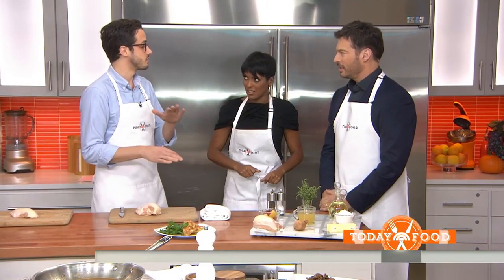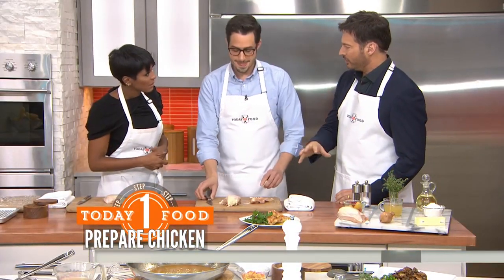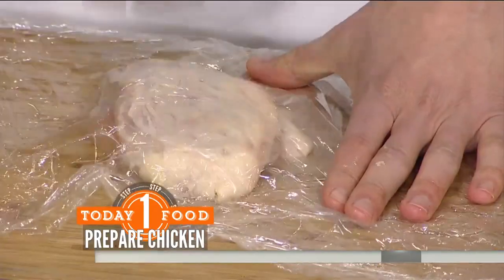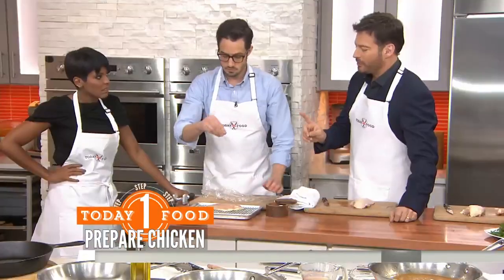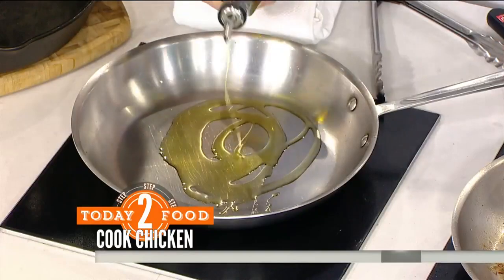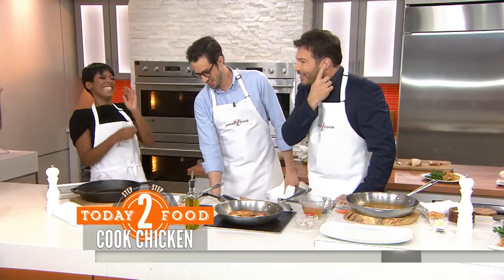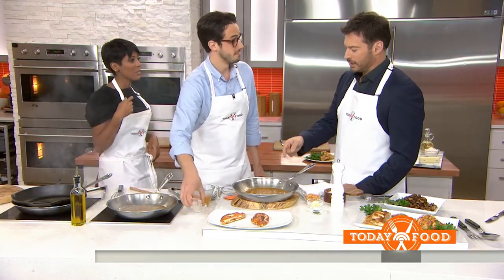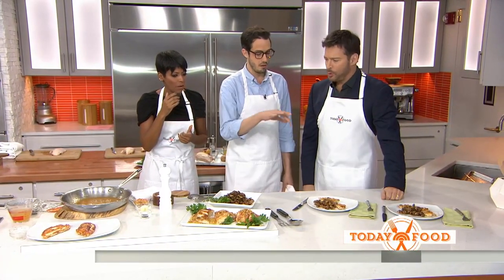How To Cook The Perfect Chicken Breast: Crispy Outside, Juicy Inside | TODAY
Chef Dan Souza, a cast member on “America’s Test Kitchen” and the executive editor for “Cook’s Science” shares his secrets for cooking a perfect chicken breast every time. All you need, he says, is the right pan and the right technique to get chicken that’s crispy on the outside and juicy on the inside.